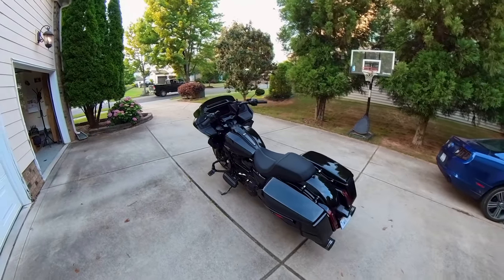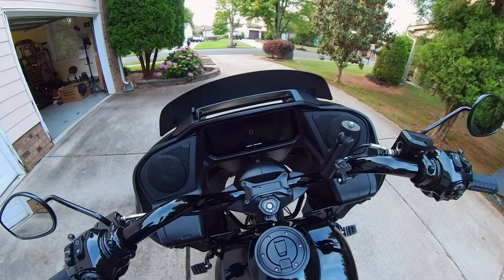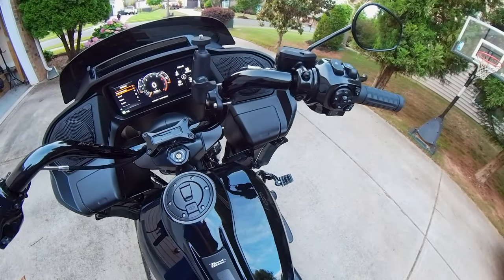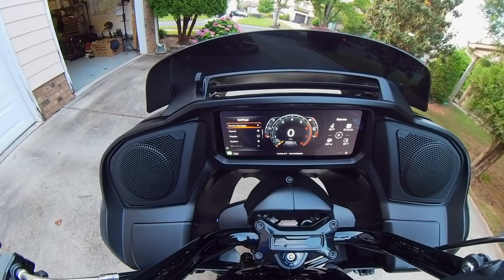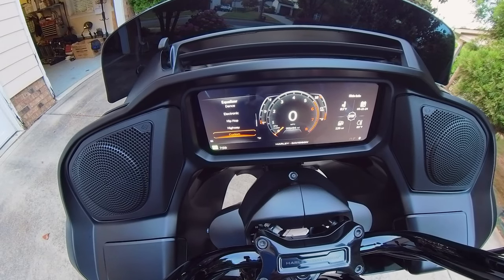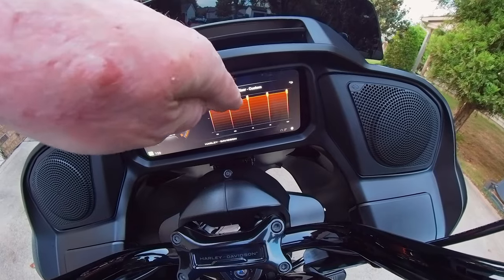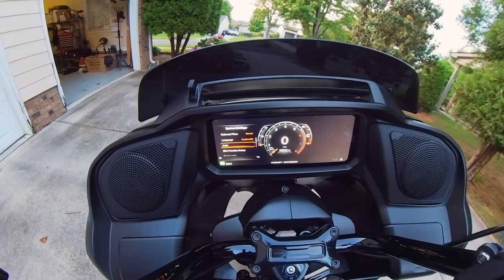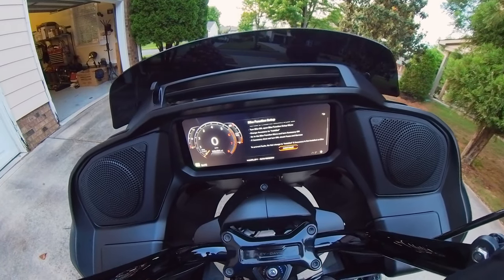Everything you want to know about the 2024 Harley Davidson Infotainment Control Unit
Want to know how to change the background color of your display, create a custom ride mode, connect a phone or helmet, or understand all of the other settings on your 2024 Harley Davidson Road Glide or Street Glide? Well, this video is for you! I walk through every setting in the infotainment control unit, how to change, what it changes, and some other changes that are new to this year's models. Chapters are available in this video in case you came here with a specific question in mind. If you have questions that I didn’t answer, comment and I will answer if I know or help you find it if I don’t. Always ride safe!

Video content
0:00 - Intro
1:33 - Turning on Accessory Mode
2:13 - Connecting Bluetooth Helmets and Phones as well as Enabling CarPlay
6:13 - Everything to do With Sound Output and Equalizers
8:46 - Everything about Changing Your Display Including Changing the Units
10:31 - Adding Electrical Accessories Using the Bike Function Menu
10:59 - System Settings and Changing your Security PIN
11:56 - Creating a Custom Ride Mode
13:28 - Turning Infotainment On and Off
13:45 - Setting up a Phone through the Unit
14:05 - Favorites Settings
14:29 - Harley Navigation System
15:20 - HomeLink
15:52 - Special stuff and closing